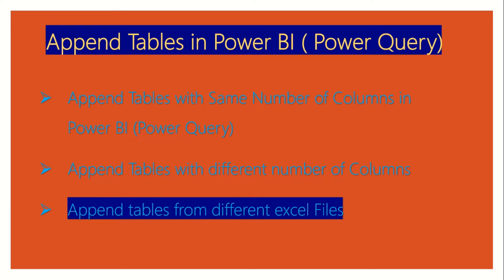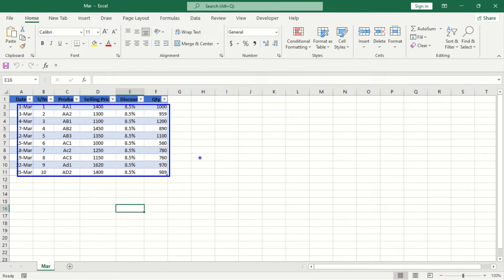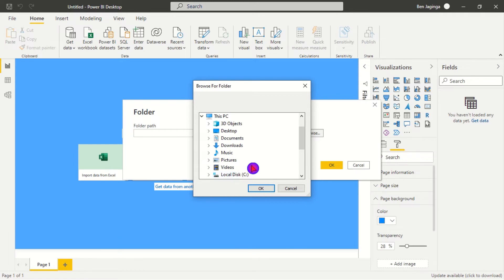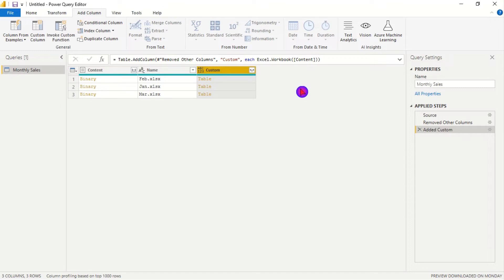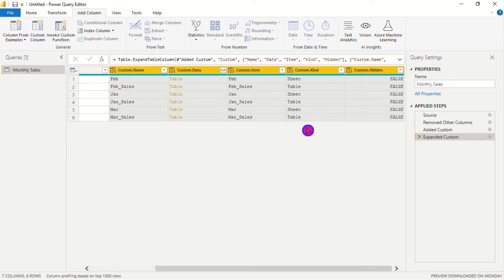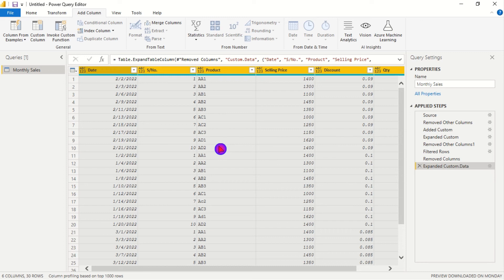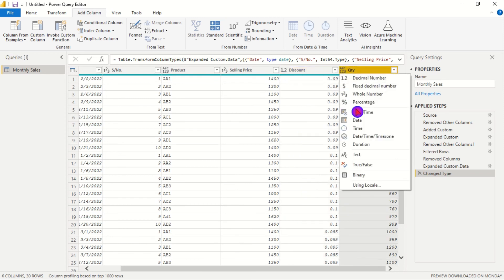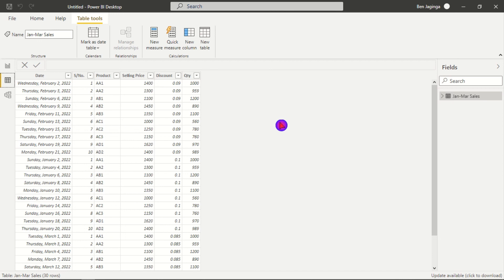How to Append Tables from Different Excel Files Using Power BI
How to to use Power Query within Power BI to Append Tables from different excel Files